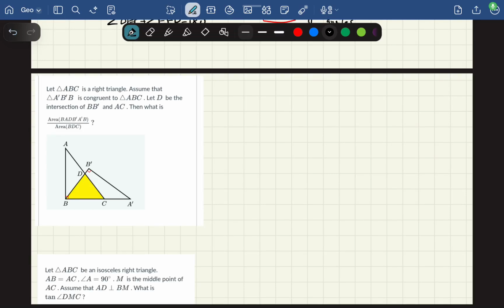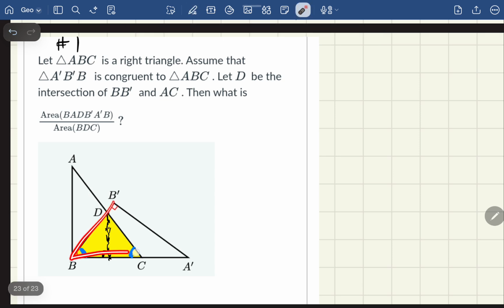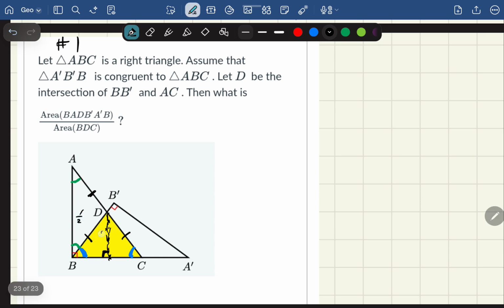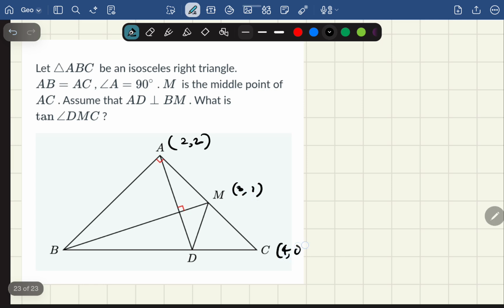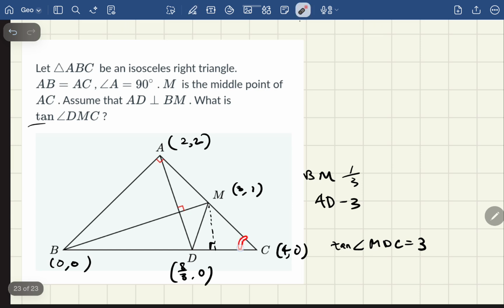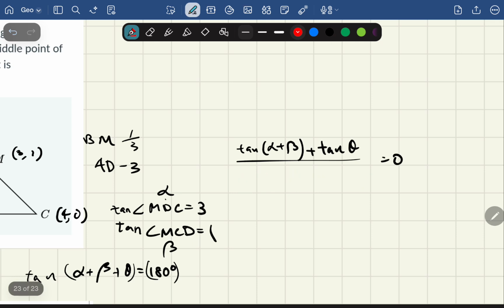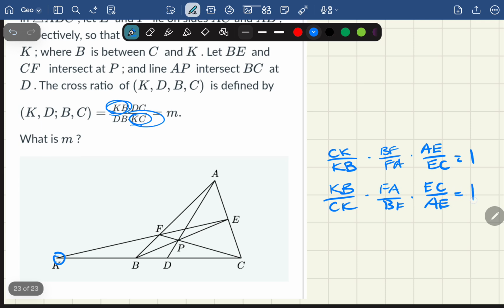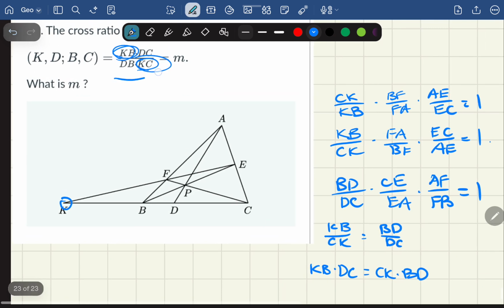Trio of problems